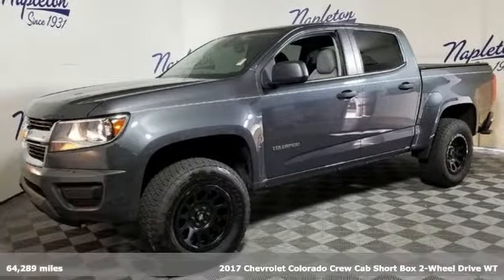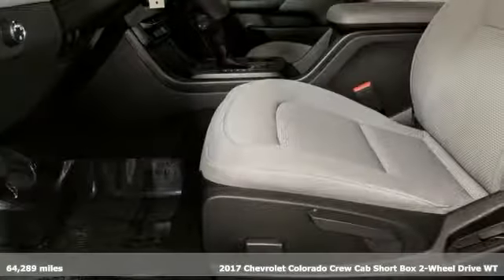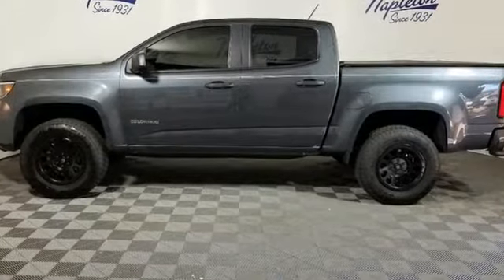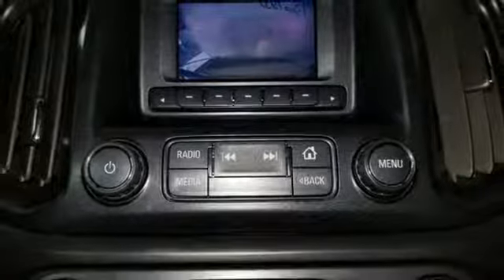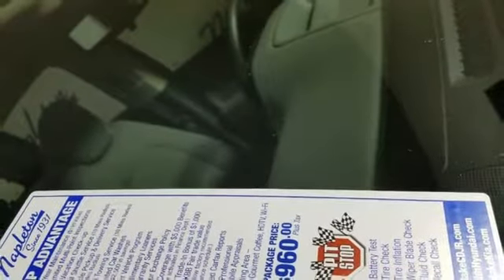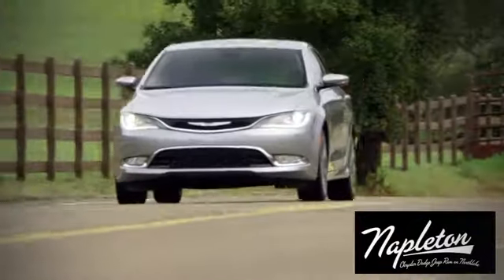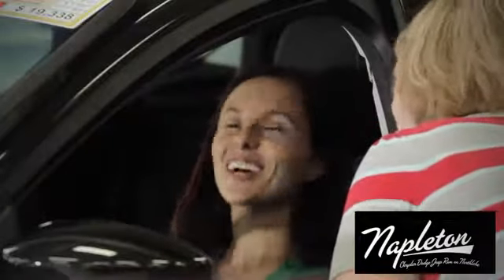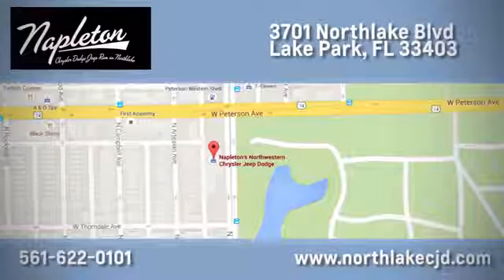Used 2017 Chevrolet Colorado Lake Park FL West Palm Beach, FL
Year: 2017
Make: Chevrolet
Model: Colorado
Trim: Work Truck
Engine: V6
Transmission: 8-Speed Automatic
Color: Gray
Interior: Jet Black/Dark Ash
Mileage: 64289
Stock #: A49547
VIN: 1GCGSBEN1H1149547
REAR VIEW BACKUP CAMERA, **MANAGER SPECIAL - PRICE NOT A MISPRINT - THIS WEEK ONLY!!**, NON SMOKER, PASSED RIGOROUS SAFETY INSPECTION PERFORMED BY CERTIFIED TECHNICIAN.brRecent Arrival! Chevrolet Colorado Ultra Silver Metallic 2017br#1 since 1931! Shop with us and experience the NAPLETON ADVANTAGE. We proudly serve the following communities West Palm Beach, Wellington, Boynton Beach, Delray, Royal Palm Beach, Ft. Pierce, Stuart, Jupiter, Pembroke Pines, Green Acres, Palm Springs & Palm Beach Gardens.At Ed Napleton's Northlake Chrysler Jeep Dodge Ram you can buy with confidence as every pre-owned vehicle gets a 110 point inspection. We provide excellent financing for everyone!!!

Address:
3701 Northlake Blvd